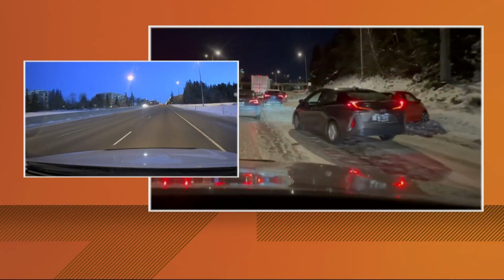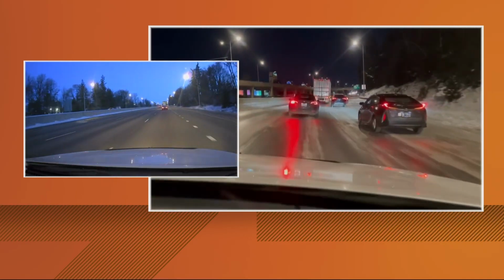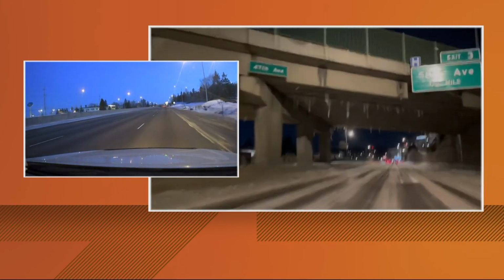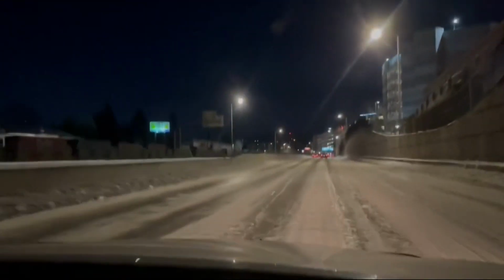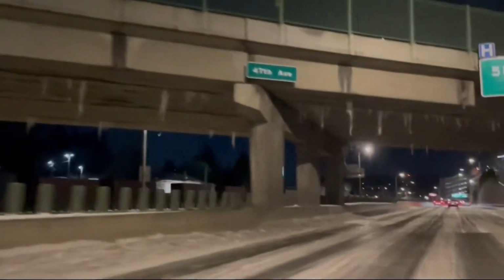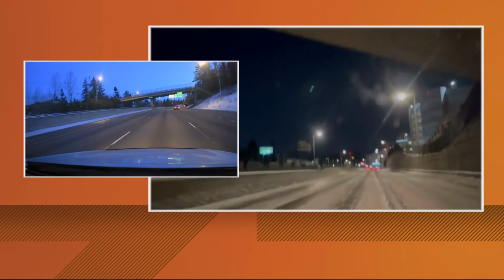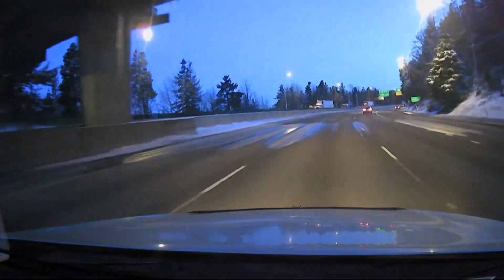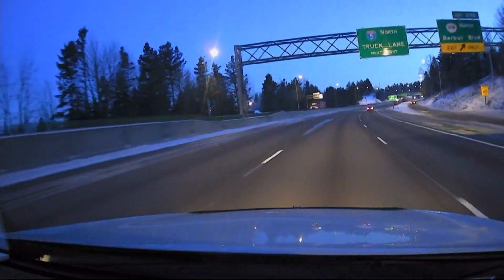Here's what the roads look like around Portland metro on Friday after snowstorm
During Friday morning's commute, road conditions around the region were varied following Wednesday's snowstorm in Oregon. Downtown Portland streets remained icy.